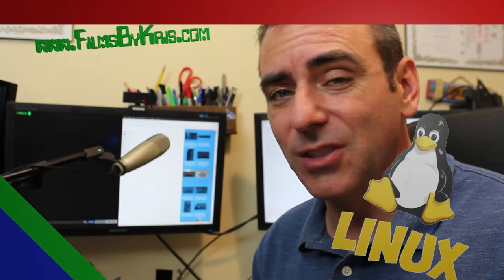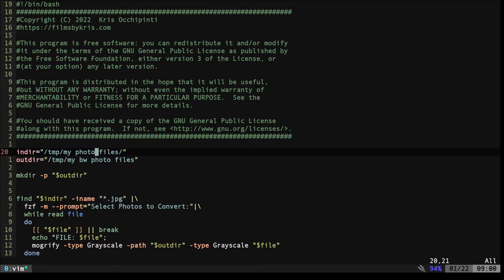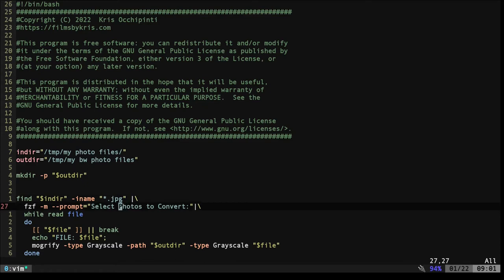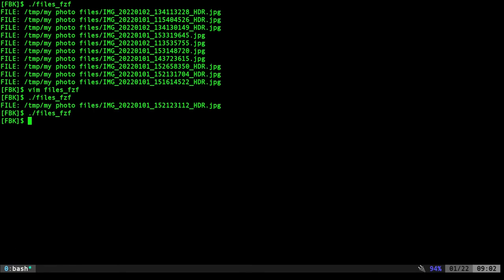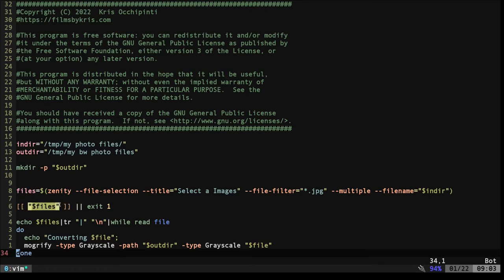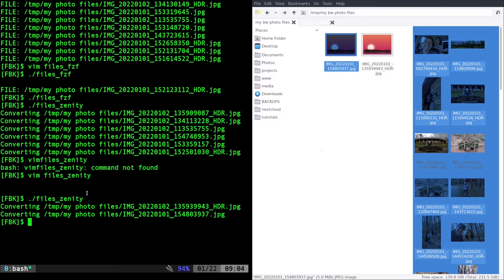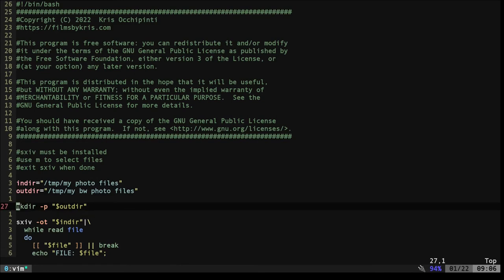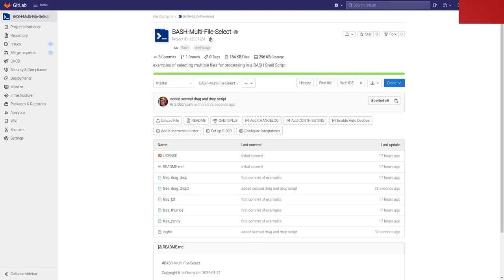Select Multiple Files with a BASH Shell Script